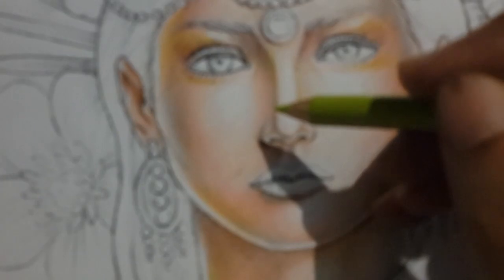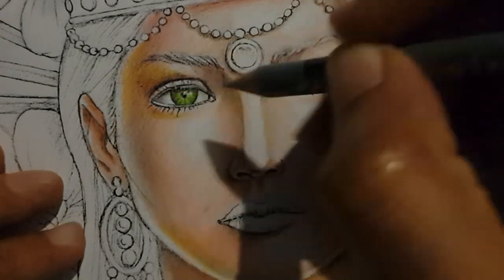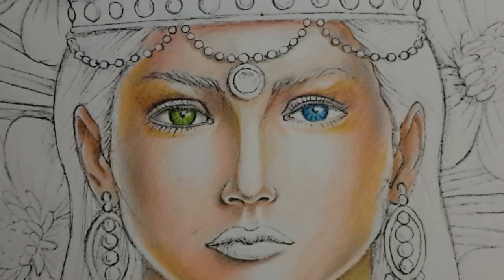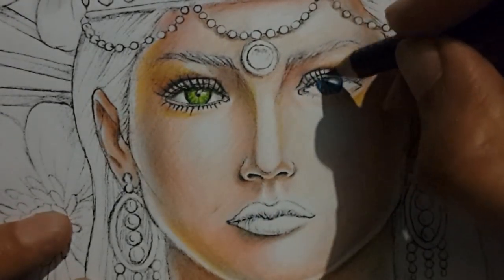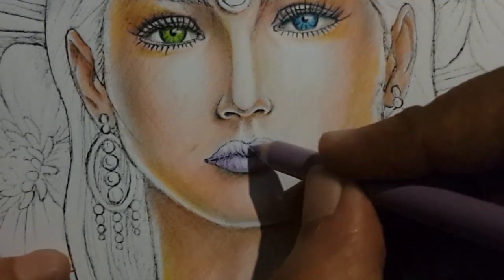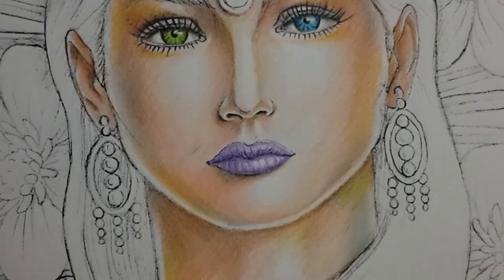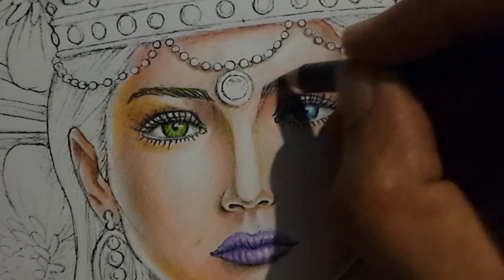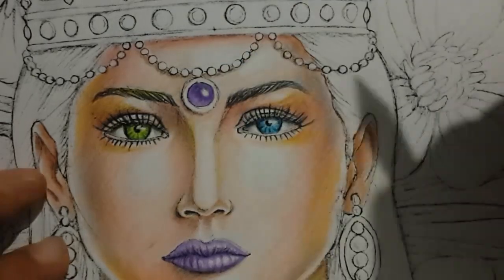Tutorial 2: Eyes, Lips & Crown - Coloring the page Auricomus's Stare by Chinthaka Herath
Hi guys, Chinthaka here. Hope you are well! Here's the video for the 2nd tutorial covering the Eyes, Lips & Crown.

You can get the page that is available as a free exclusive to our Members by joining our Group

I'm using the following pencils form the Prismacolor 72 set plus the Colourless Blender pencil:
992 Light Aqua
901 Indigo Blue
989 Charteuse
909 Grass Green
1060 20% Cool Grey
1063 50% Cool Grey
935 Black
928 Blush Pink
956 Lilac
1008 Parma Violet
932 Violet

We will be going step by step over the other parts in the coming weeks to cover the whole page as well.

This page is from the fantasy art adult coloring book August reverie 3: Expressions

Add any friends to the group who would be interested!